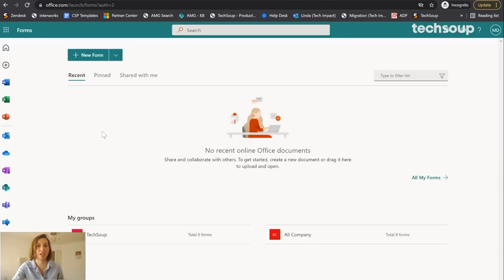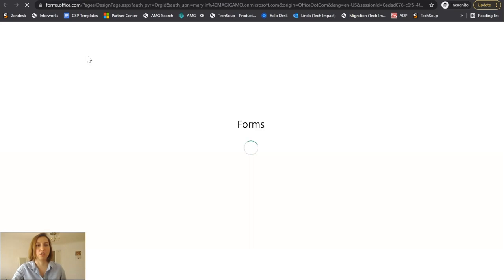How to Create a Survey Using Microsoft Forms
Learn how to create a survey using Microsoft Forms in this quick Microsoft tutorial Video.

We created this series to help nonprofit staff and volunteers learn quick Microsoft tips and tricks.

If you're interested in diving deeper, visit The Microsoft Digital Skills Center at TechSoup. You'll learn how to use Microsoft Excel, Word, PowerPoint, Teams, Outlook, OneDrive, Planner, SharePoint, and more